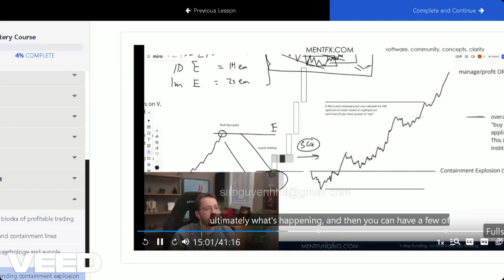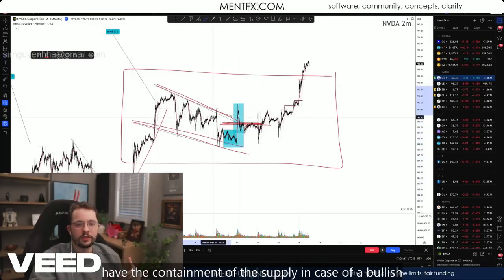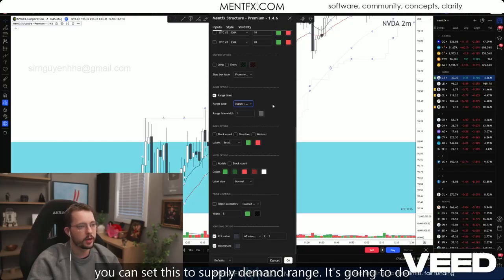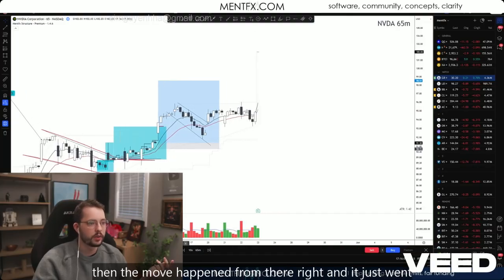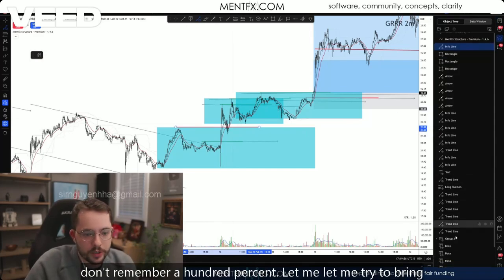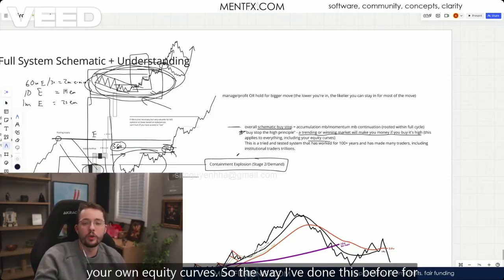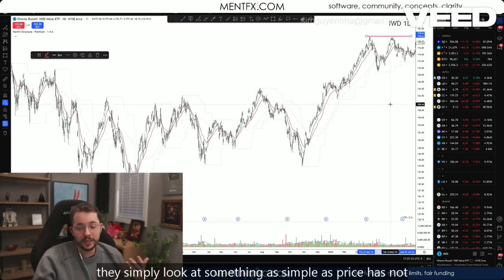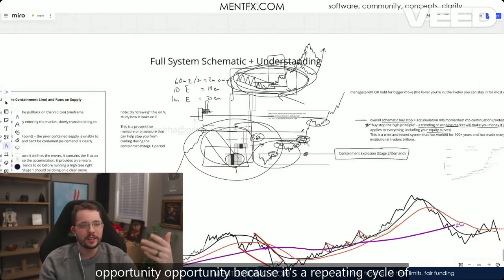15.4 – Understanding containment explosion